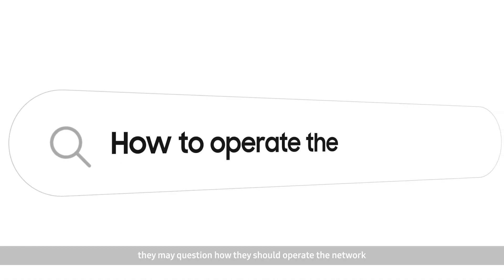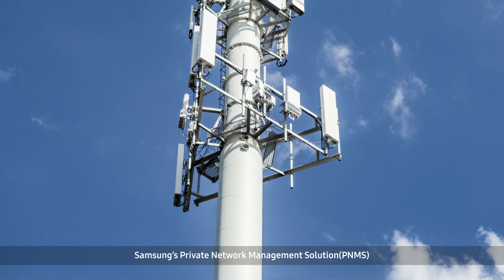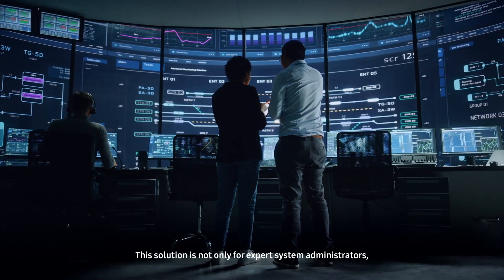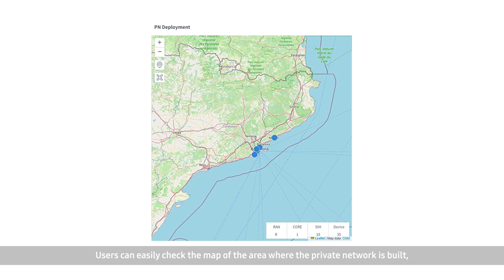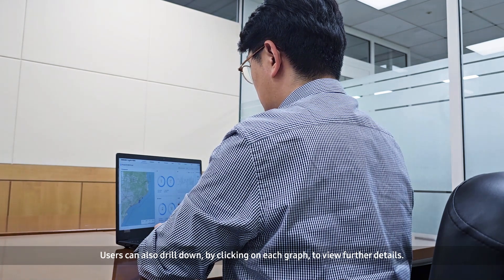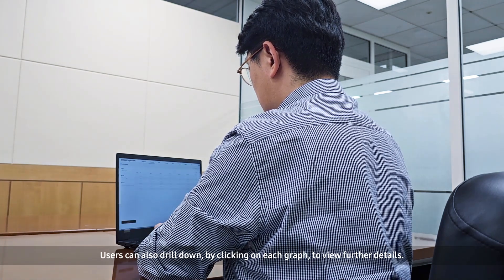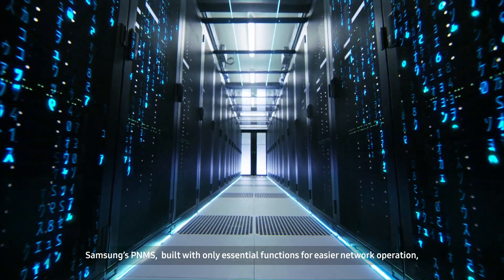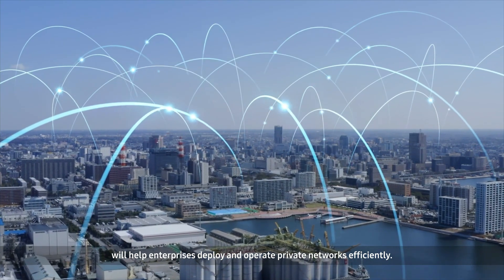Samsung's Private Network Management Solution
Samsung’s PNMS provides flexible and customized deployment for enterprises. The solution can be used for both small and sizable networks and enables rapid service deployment with automated tools. In addition, general managers at various enterprises can manage the QoS of private networks and industrial applications easily through open API.